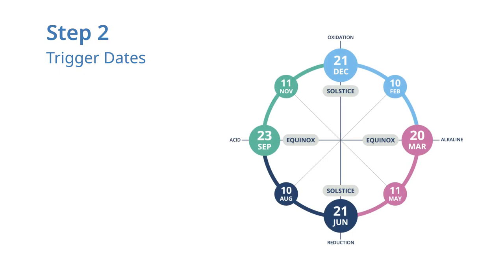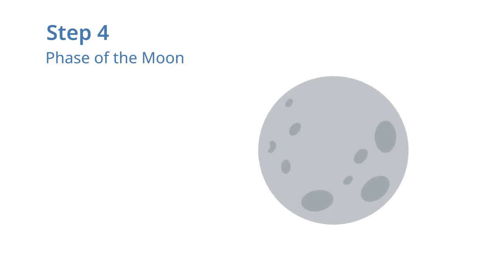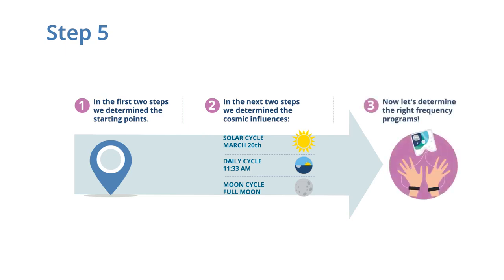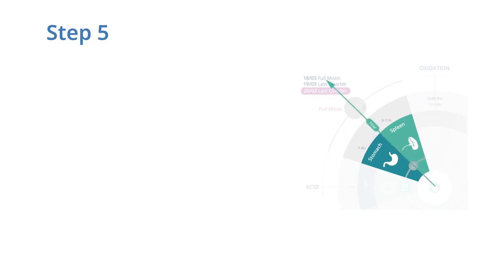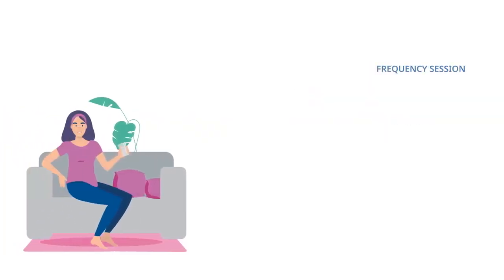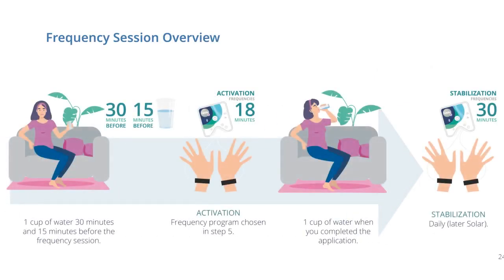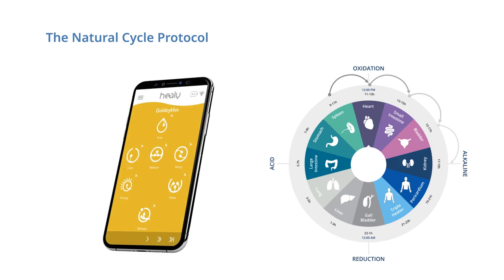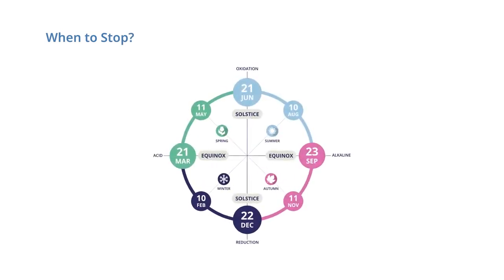How to use the Healy Natural Cycle Module created by Nuno Nina